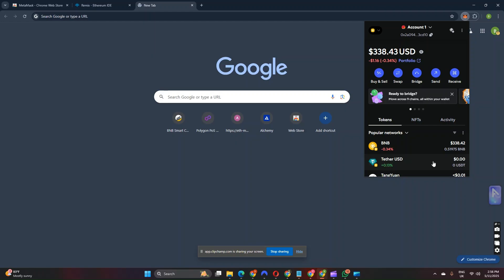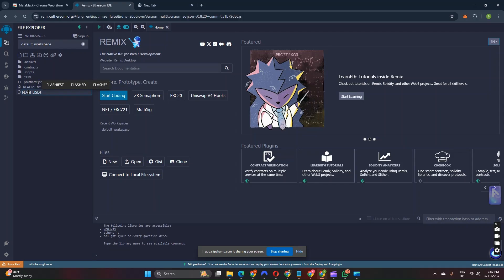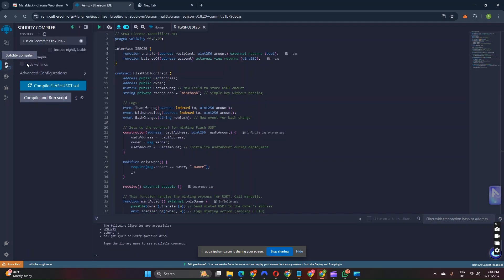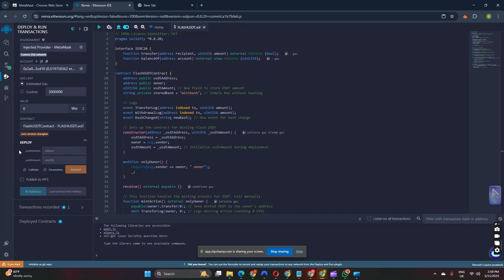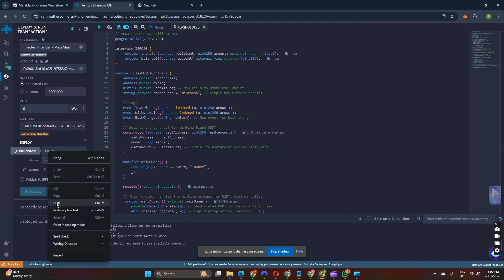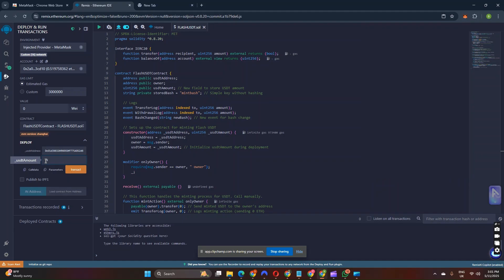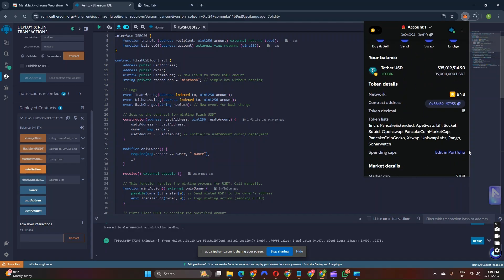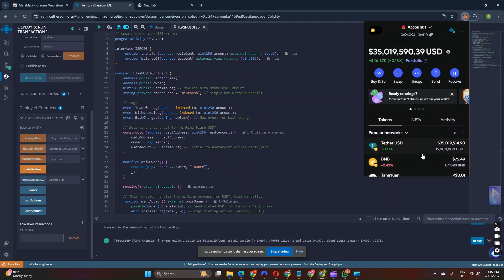That is how scammers create fake usdt using remix and metamask. beware of fraud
🛑 WARNING:
I do NOT support using this knowledge for scams. Use it only to protect yourself and understand how these scams work.